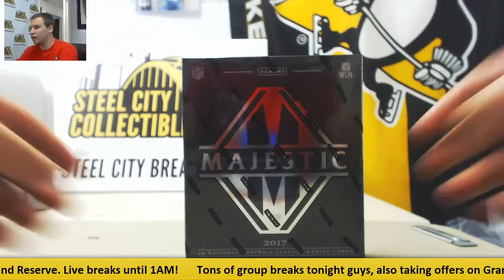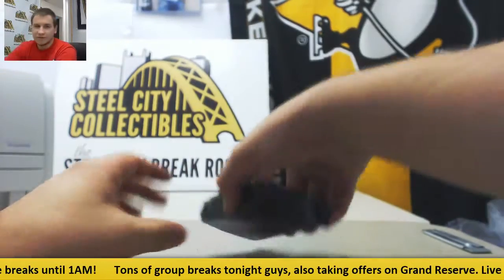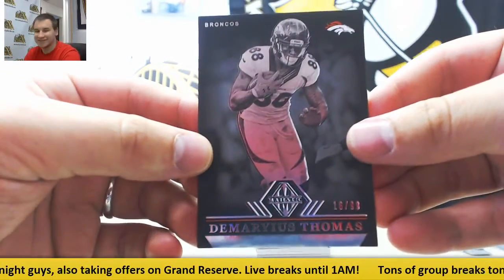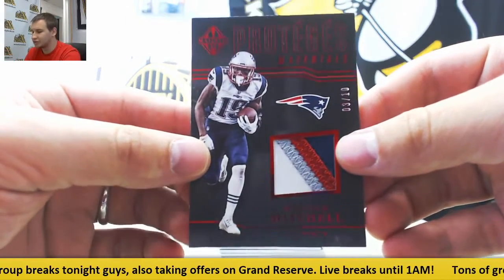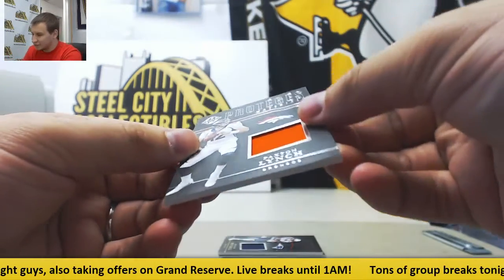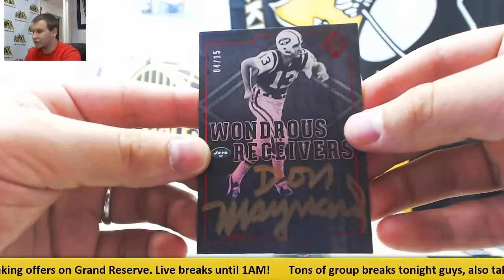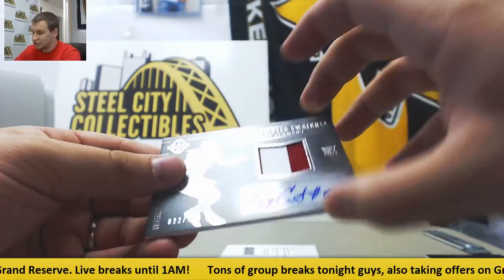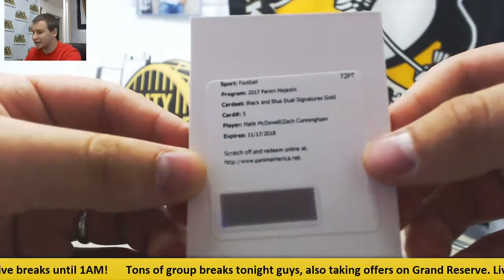Brian-(1) 2017 Panini Majestic FB Live Break